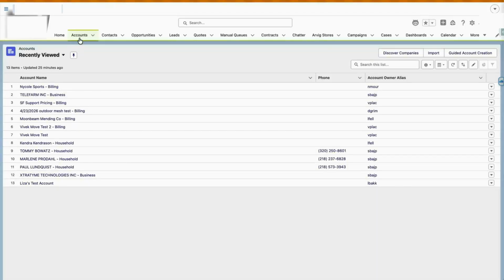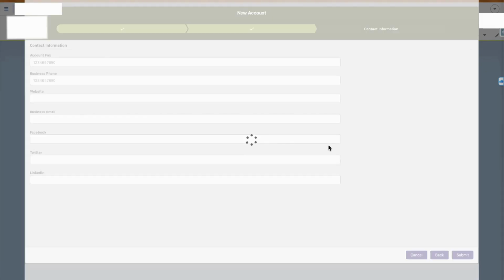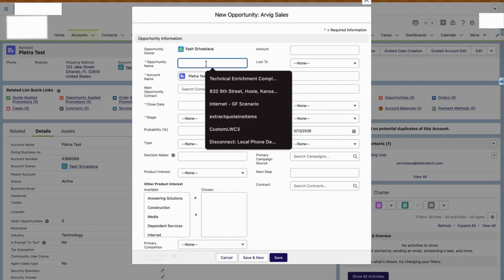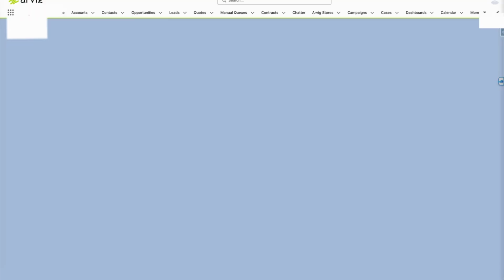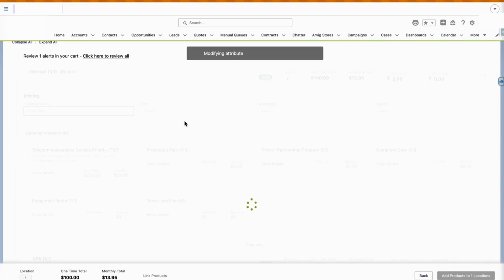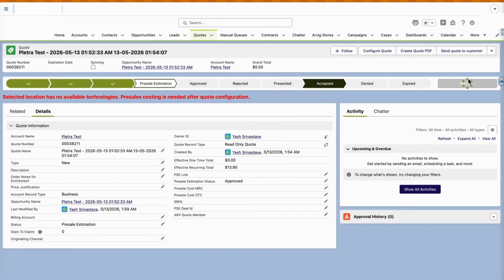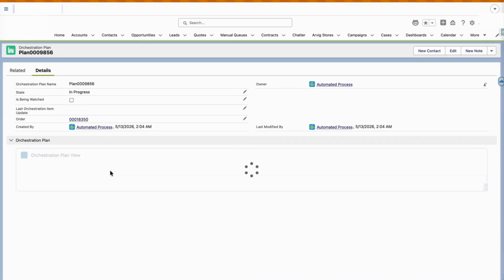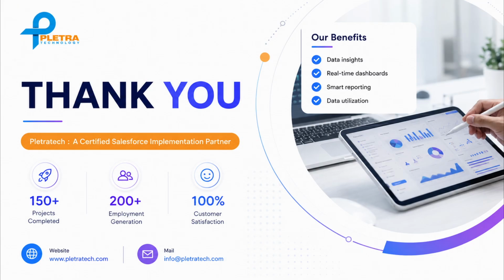Salesforce Industries CPQ for Telecom - Demo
In this video, we showcase how Salesforce Industries CPQ helps telecom organizations streamline complex sales processes through automated product configuration, pricing, and quote generation.

🔍 What's covered in this project:

Automated product configuration for telecom services
Accurate pricing for bundled offerings and promotions
Faster quote generation with reduced manual effort
Improved sales efficiency and pricing consistency
Streamlined order-to-cash process
Enhanced customer experience through quicker response times

This solution is designed for telecom businesses offering mobile plans, broadband services, OTT subscriptions, enterprise packages, and other bundled products that require flexible and accurate quoting capabilities.

💡 Business Impact:

Faster quote generation and sales automation
Improved pricing accuracy and consistency
Reduced manual dependency and pricing errors
Better customer experience and operational efficiency

🚀 About Skillsecole:
Skillsecole is India's leading Salesforce training institute, dedicated to helping students, graduates, and professionals build successful careers in the Salesforce ecosystem. Through industry-oriented training, hands-on projects, expert mentorship, mock interviews, internships, and career guidance, Skillsecole bridges the gap between learning and real-world job opportunities.